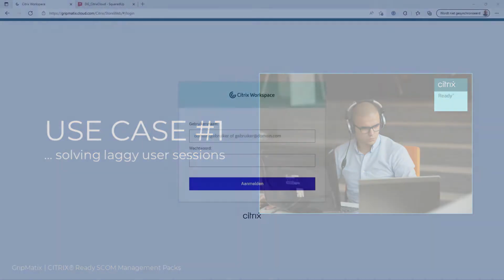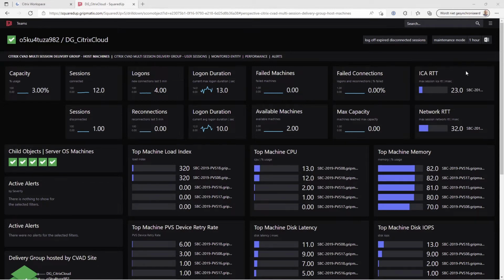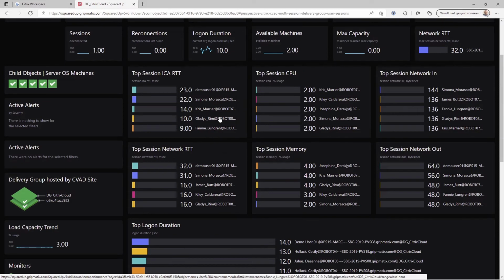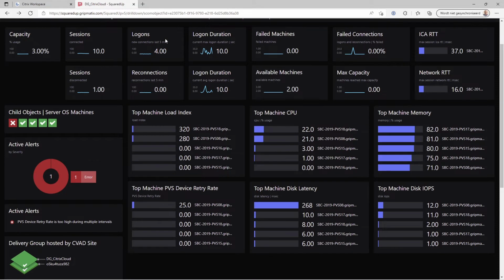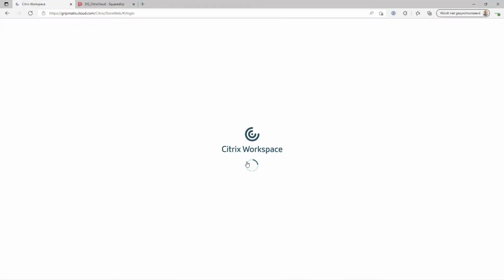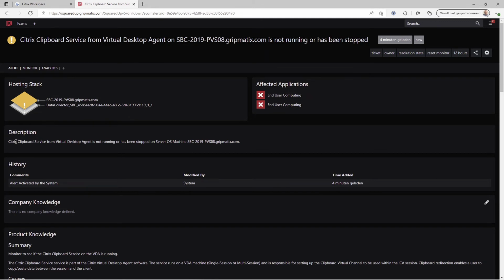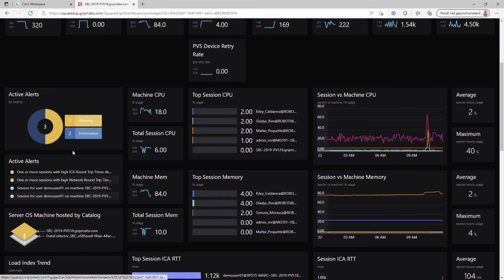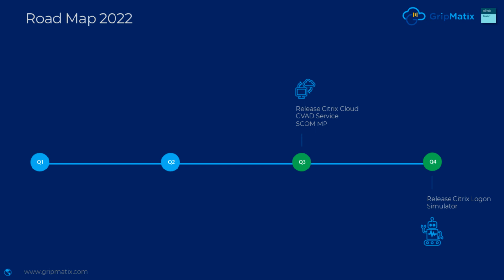Get your Citrix experts excited about SCOM – CITRIX® Ready Management Packs for System Center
GripMatix provides CITRIX® Ready Management Packs for System Center Operations Manager which have been built to excel Business Continuity and Performance for any organization using Citrix technology, to empower employees with virtual apps and desktops – from anywhere on any device. In this session, we see on how GripMatix’ solution MetrixInsight for CVAD prevents your end users from experiencing laggy sessions and ‘slowness’, how it detects such sessions and how it makes you find and solve respective root causes quickly.